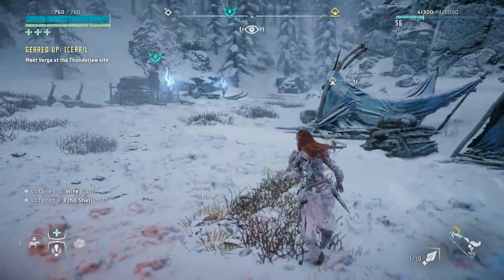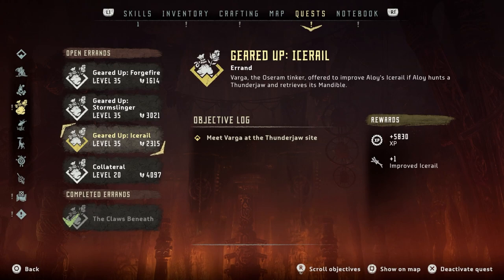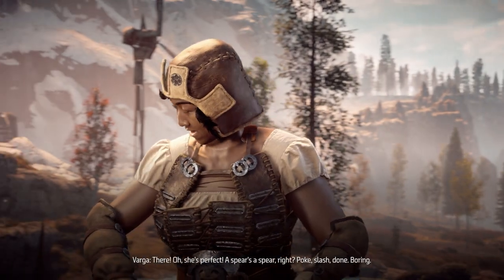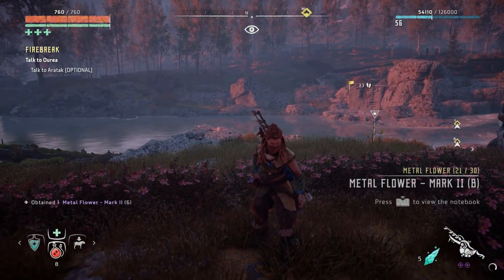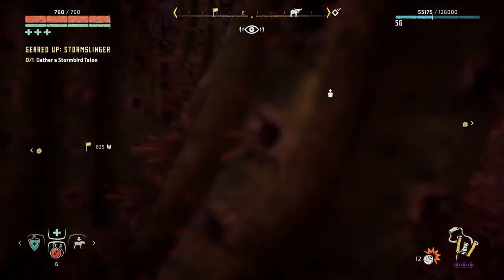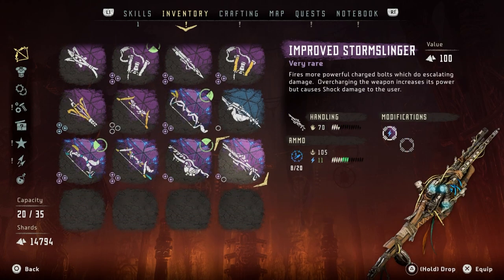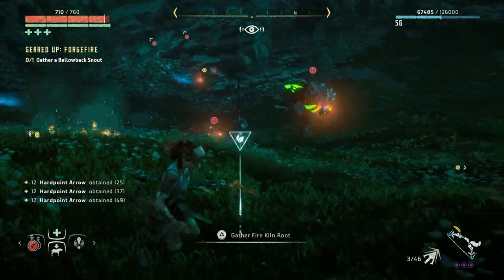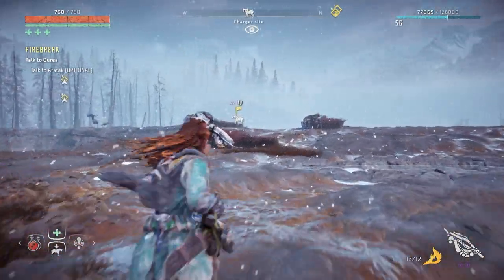Horizon Zero Dawn Let's Play ULTRA HARD Pt 78 Errand: Geared Up PS5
- Errand: Geared Up

00:00:00 - Intro/Recap
00:01:03 - Geared Up: Icerail
00:04:44 - Thunderjaw Fight!
00:11:53 - Testing Improved Icerail
00:18:50 - Metal Flower
00:19:31 - Geared Up: Stormslinger
00:20:42 - Stormbird Fight!
00:26:51 - Testing Improved Stormslinger
00:31:32 - Geared Up: Forgefire
00:33:58 - Bellowback Fight
00:37:42 - Improved Forgefire
00:40:23 - Testing Improved Forgefire
00:43:02 - Wrap Up/Outro